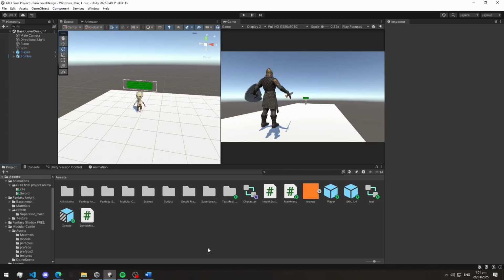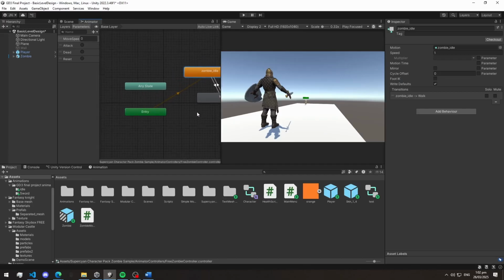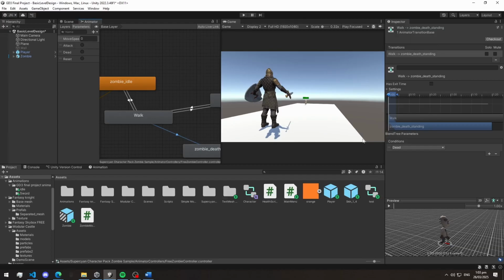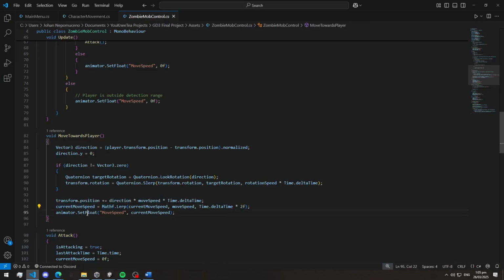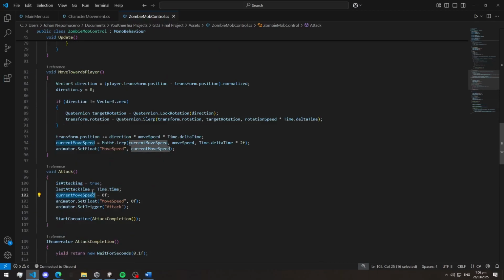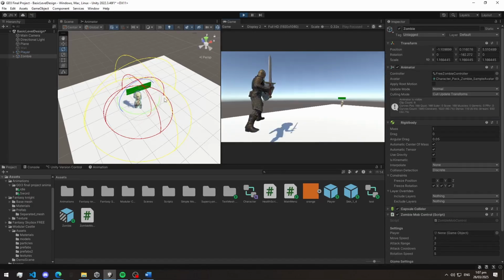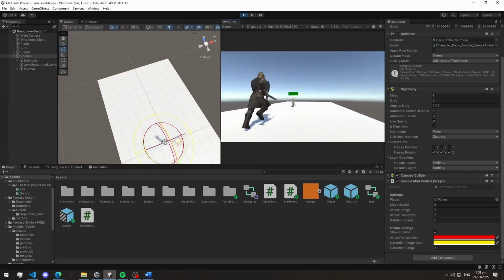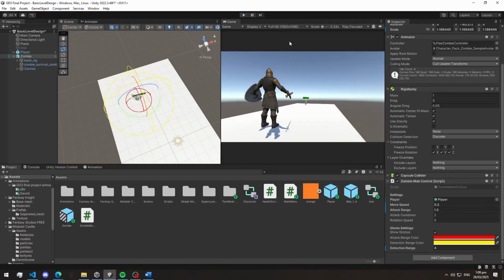Unity Tutorial Third Person 3D Action Game Part 7